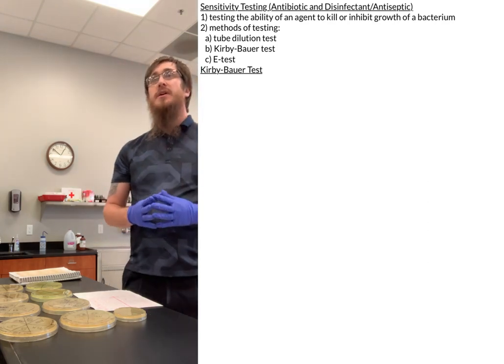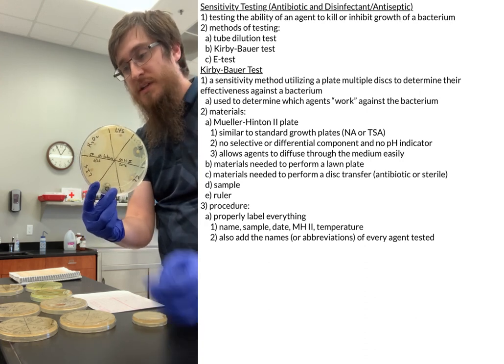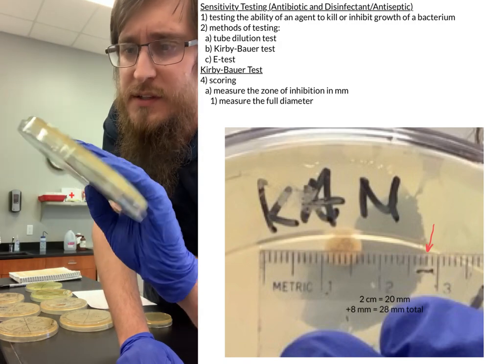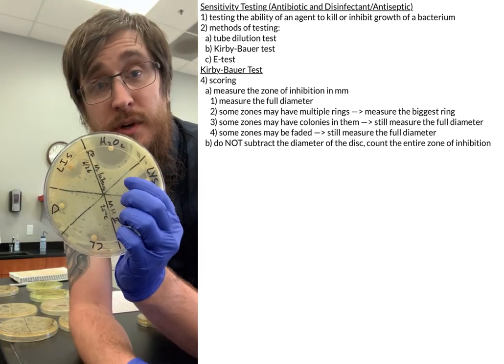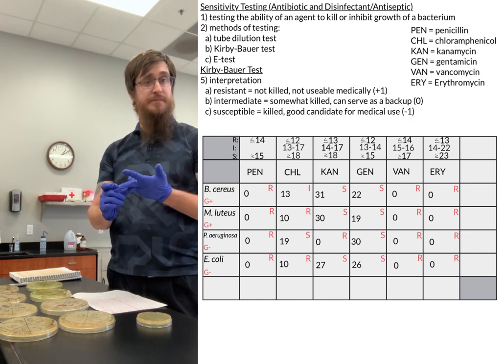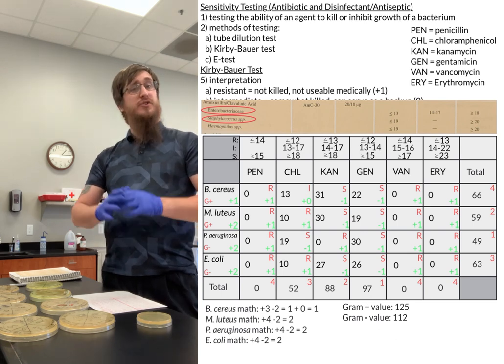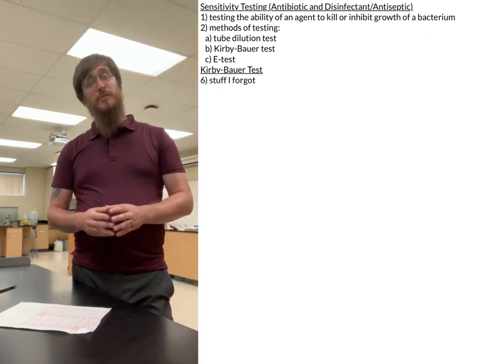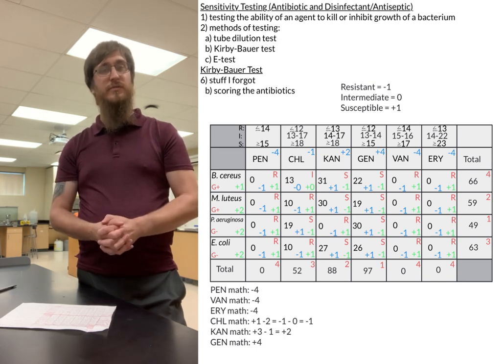Sensitivity Testing (Antibiotics, Disinfectants and Antiseptics)(Kirby-Bauer)